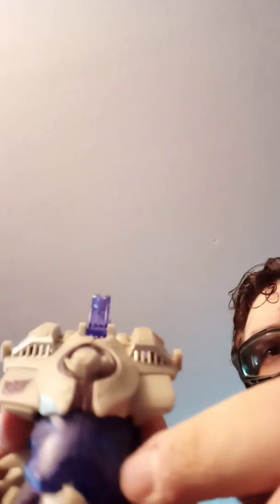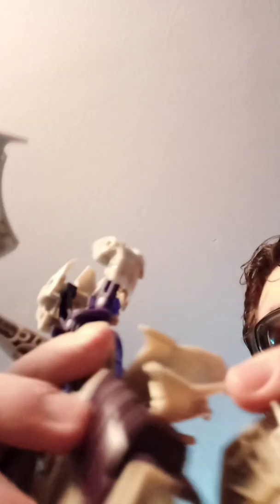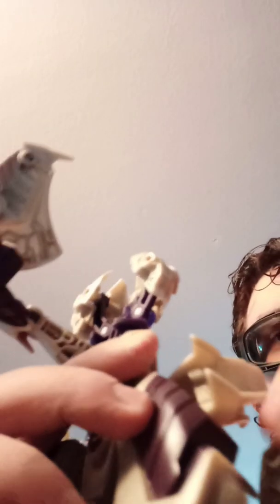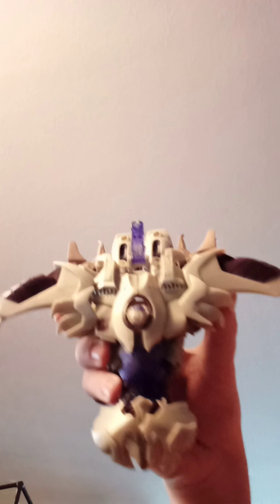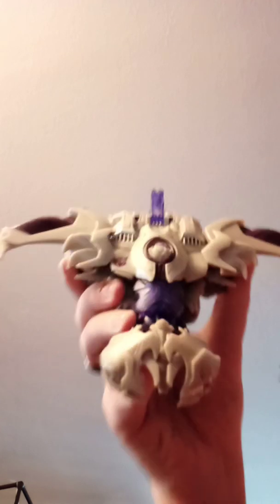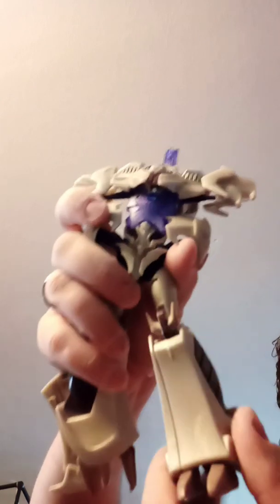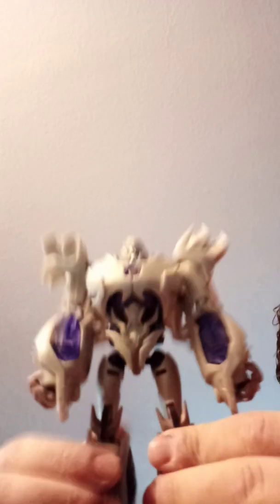Transformers Prime voyager class Megatron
just a short video showing how to transform the figure. I make these solely because when I get a new figure of a character I give away the older figure to friends or coworkers with kids and I wanna make sure they can transform it without issues